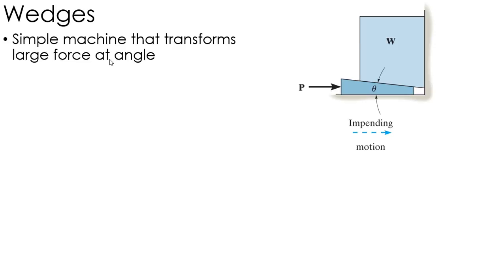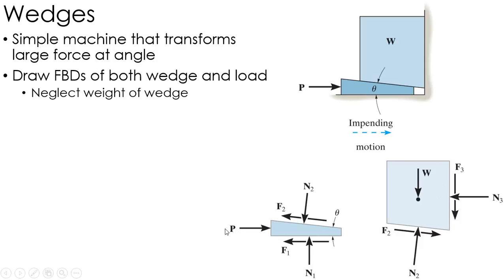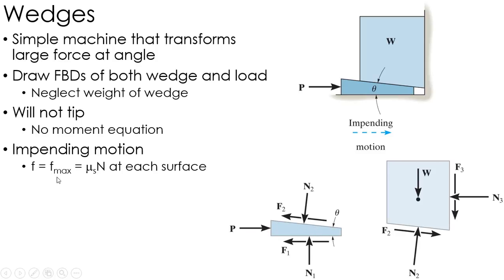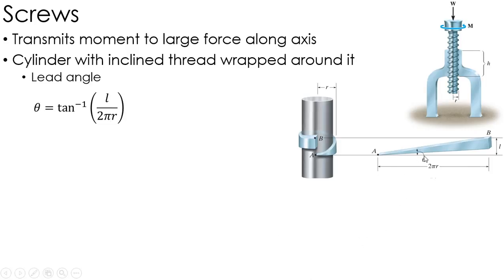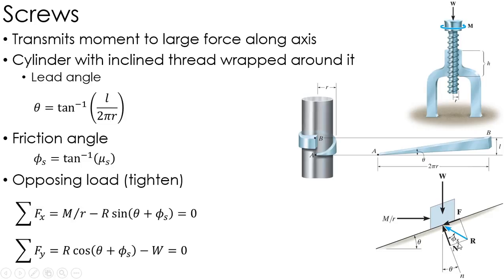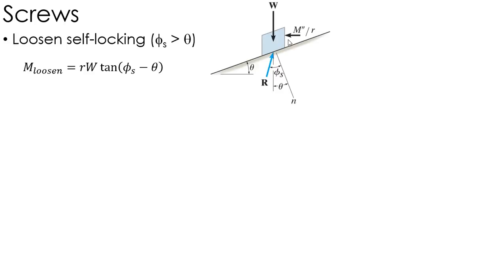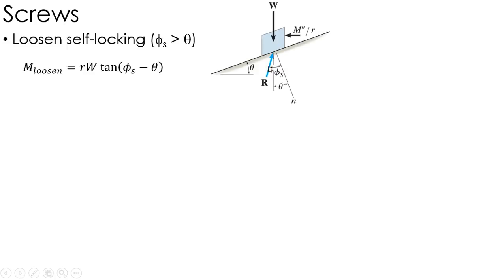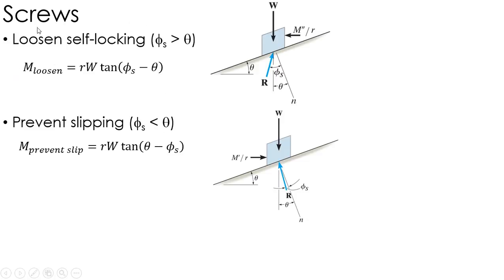Statics Lecture: Friction Applications